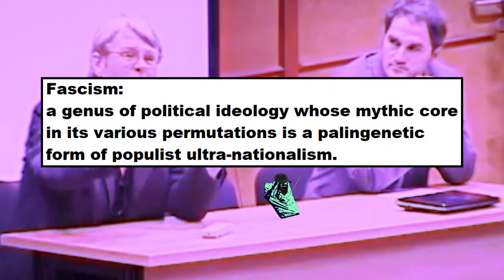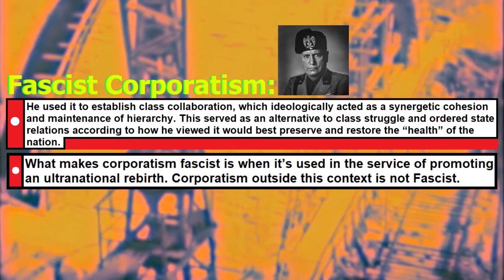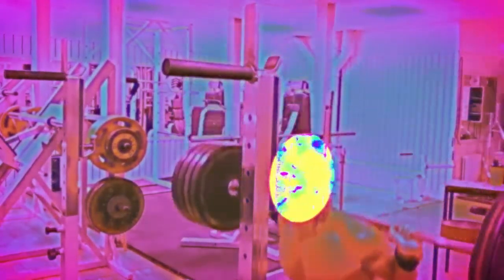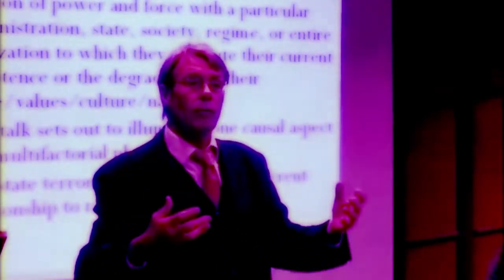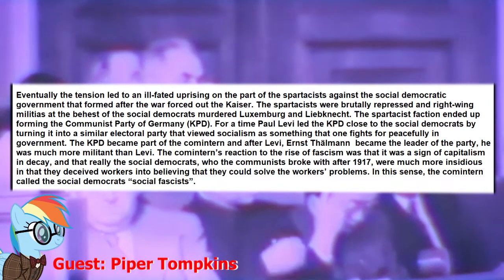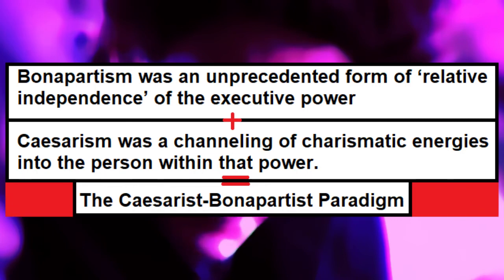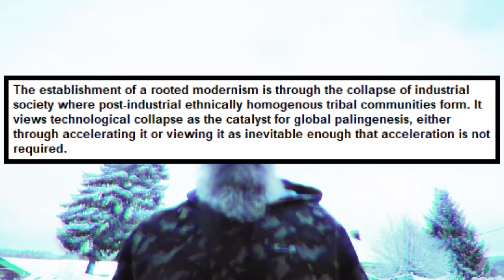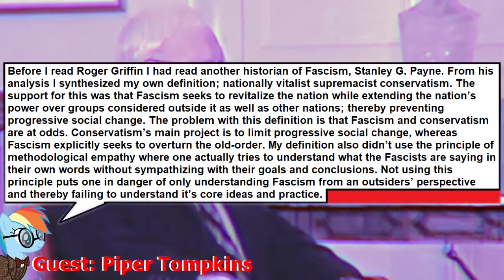P I C K I N G A T S T I C K S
In this video, we will go over the many mistakes people have made when trying to define or identify Fascism. Focusing on explaining why militarism, corporatism, irrationalism, and machismo are accidental rather than definitional. As well as critiquing two Marxist analyses of fascism; Agent Theory, and Bonapartist Theory.